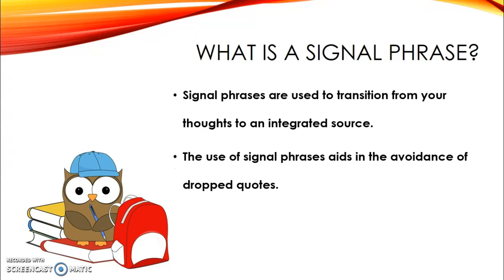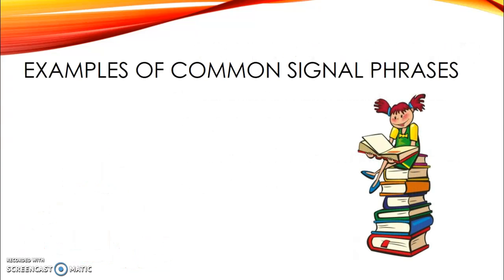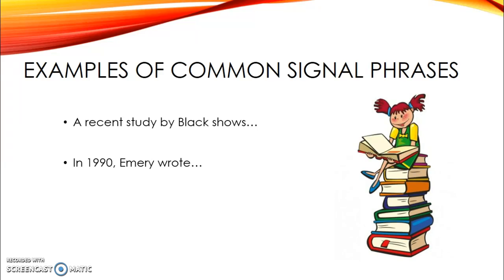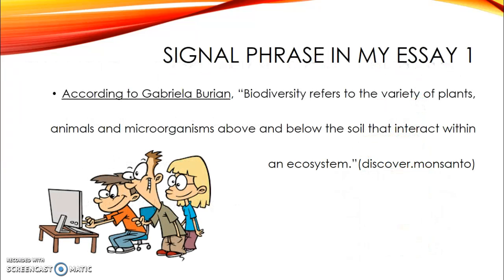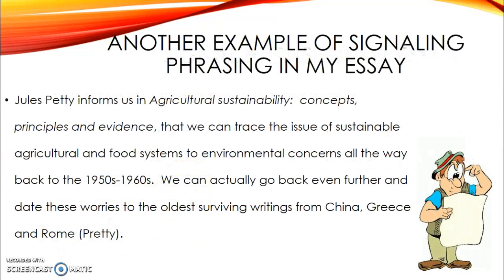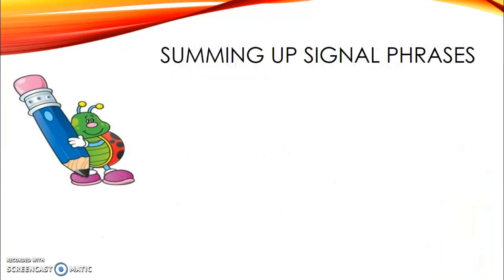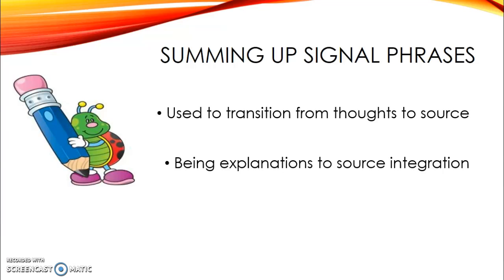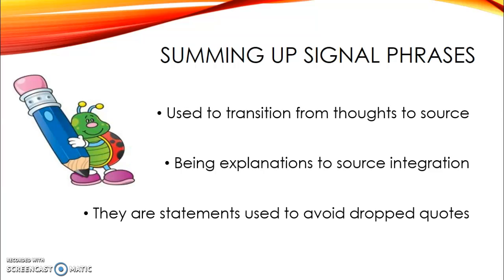Documentation: Signal Phrases